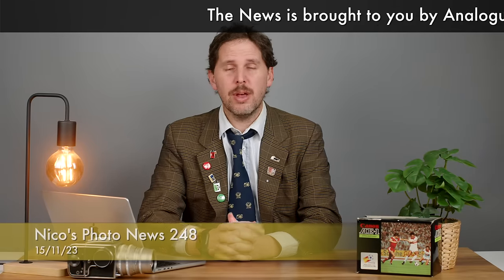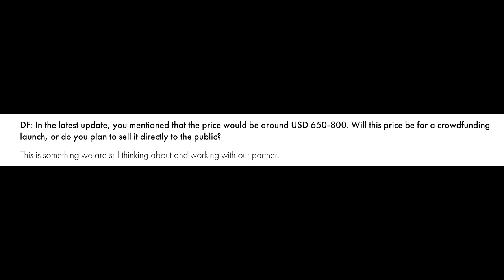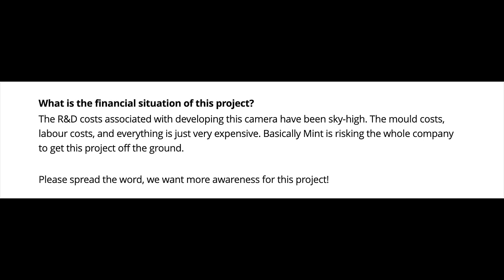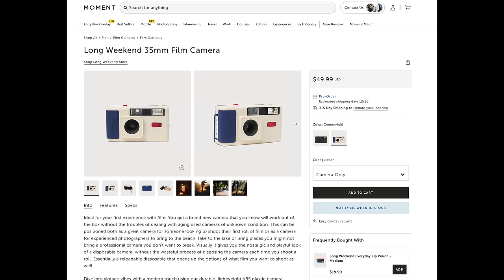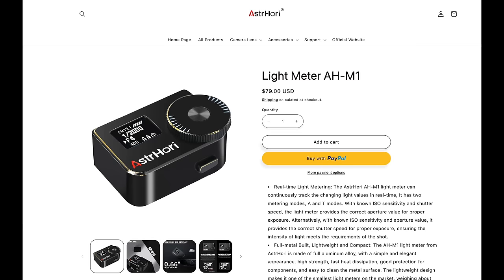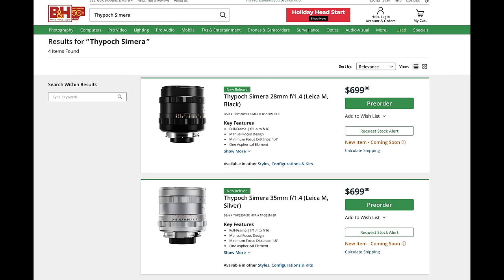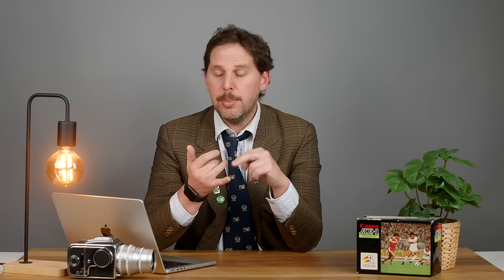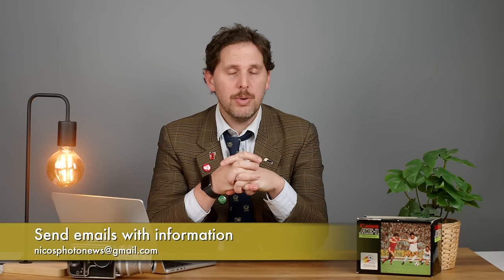Film Photo News 248 || Nico's Photo News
Newsletter.

Trypoch Simera lenses available:

Intrepid Cameras 4x5 Holder Prototype:

No Link

Pixltr 5x7 Holder Prototype:

No Link

Kodak Tmax 400:
4x5 50 sheets

00:00 - Intro
00:15 - Sponsors
00:54 - Newsletter
1:20 - MiNT 35 Camera
1:57 - Disparafilm Interview
3:29 - Kodak Chemistry
7:15 - Moment Camera
8:10 - Astrhori Brass Meter
8:25 - Harman Printer
9:04 - Tamarkin Auction
9:20 - Leitz Auction
9:39 - TTArtisans 100mm
10:11 - Trypoch Lenses
10:36 - Ferrania P33
11:13 - Kodak 120 Prices
12:00 - Intrepid 4x5 Holders
12:47 - Pixltr 5x7 Holder
13:16 - Xpan PPP Repairs
14:00 - Outro